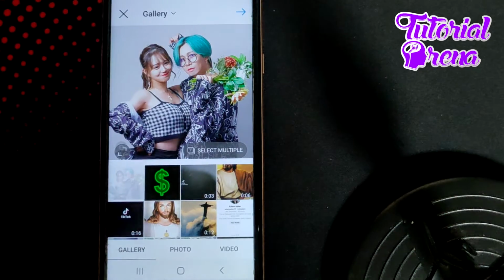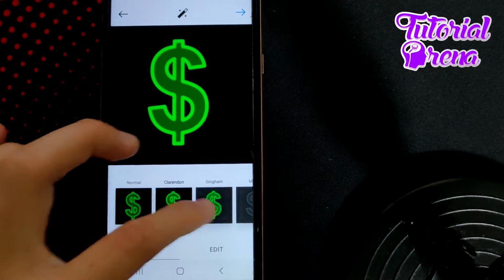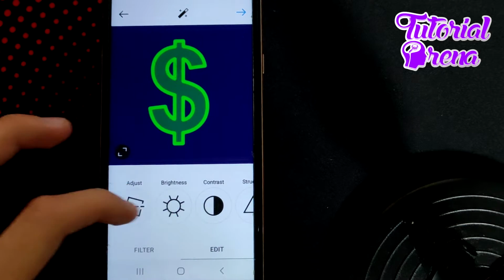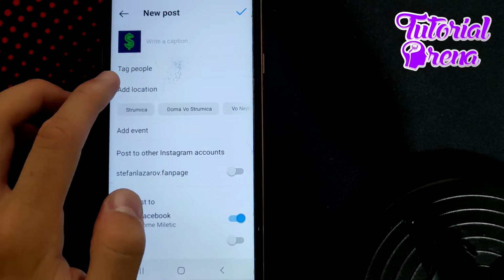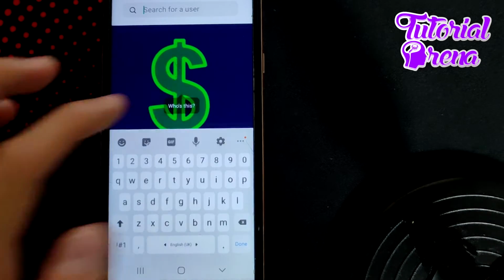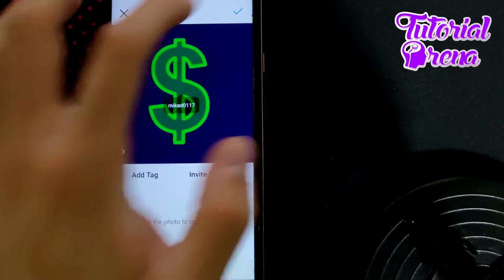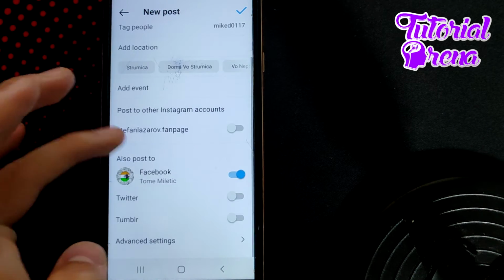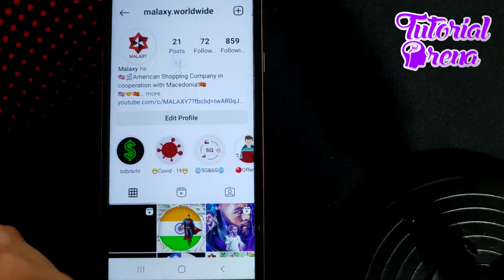How to Post on Instagram and Tag Someone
Hey Everyone, Welcome to Tutorial Arena! In this video, I'm going to Show you How to Post on Instagram and Tag Someone.